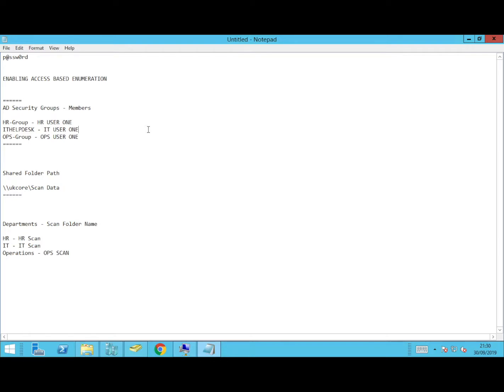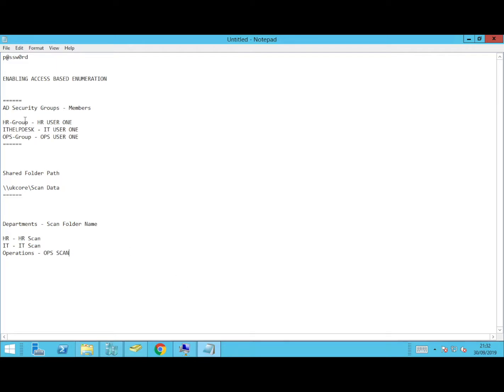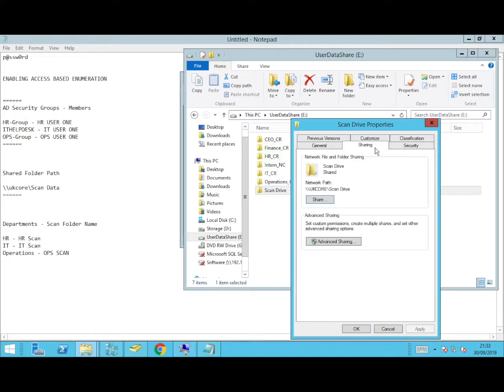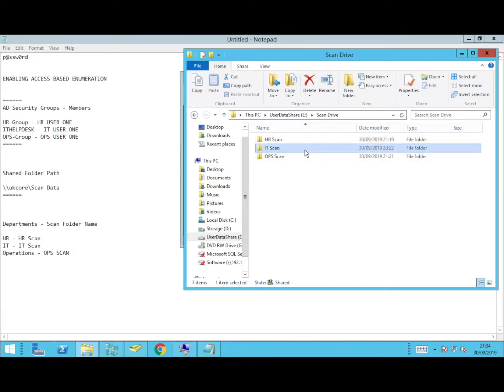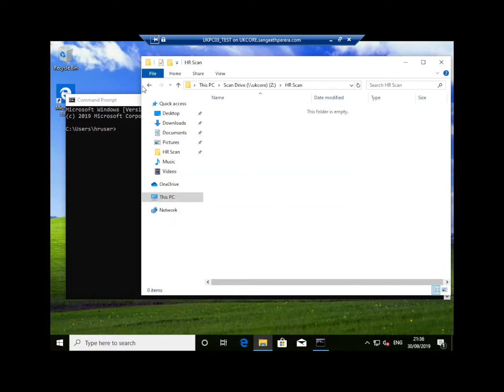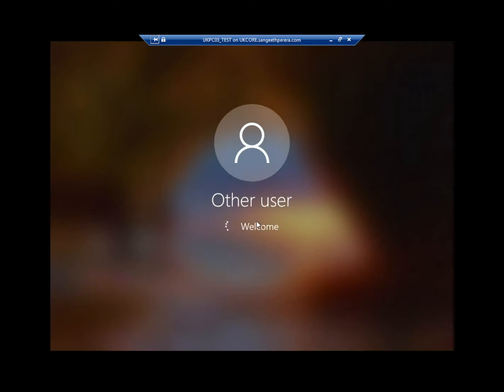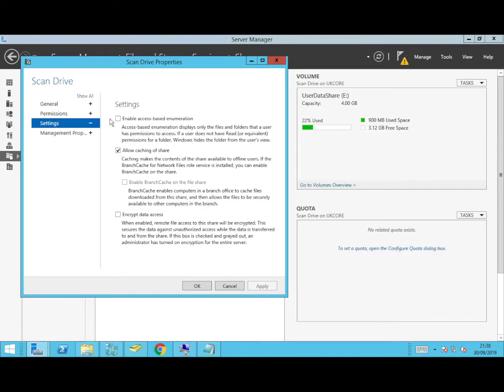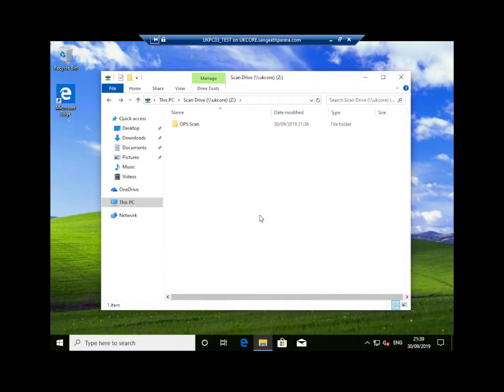Access based Enumeration ABE - Windows Server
Skip to 07:32 for the solution or view the video if you want to understand the whole purpose.

Scenario

Scan Drive is a shared folder hosted in UKCORE file server which is being mapped to the users via Group Policy (or manually either way idc :D). There are three Scan folders to three departments; IT Scan for IT Team, OPS Scan for Operations Team and HR Scan for HR Team. Each folder should only have designated teams' Security Group on the Security Permissions so other teams would not be able to access its data.